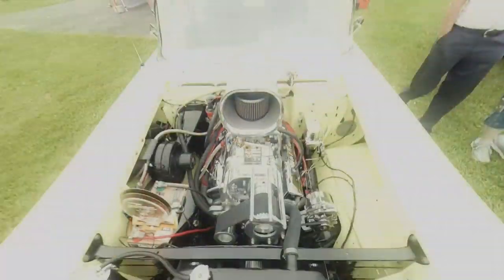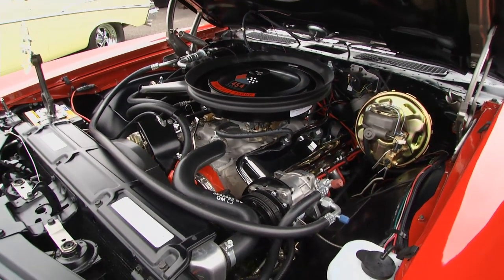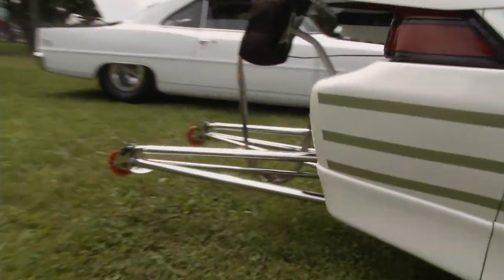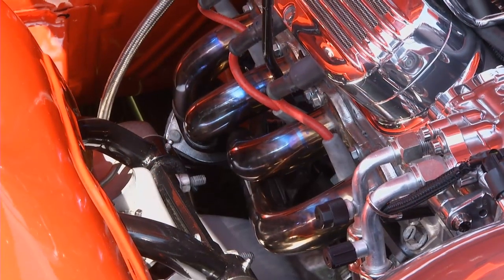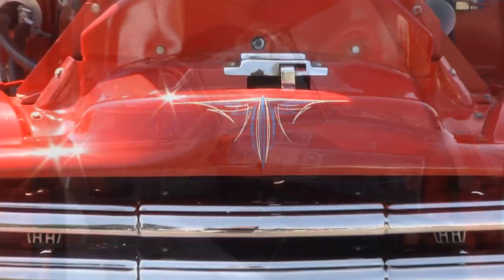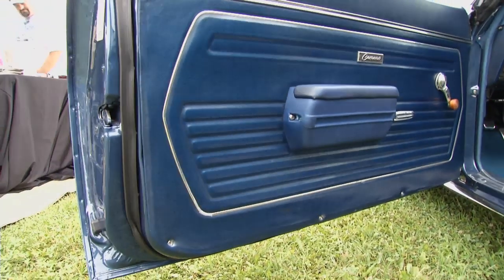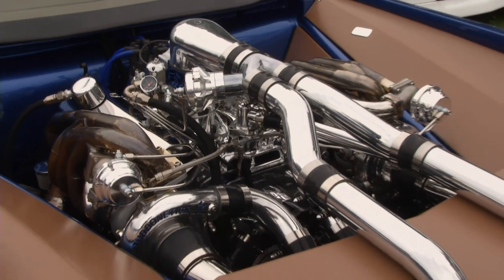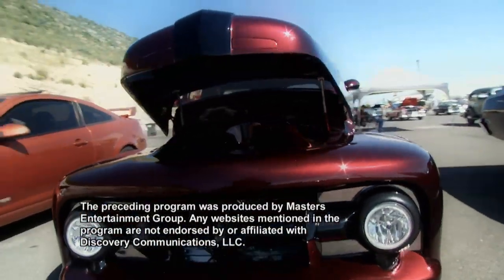Menards Chevy Series from Maple Grove Raceway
The Menards Chevy Series shot in Reading, PA on July 15th - 17th